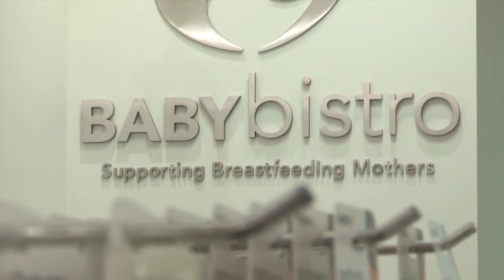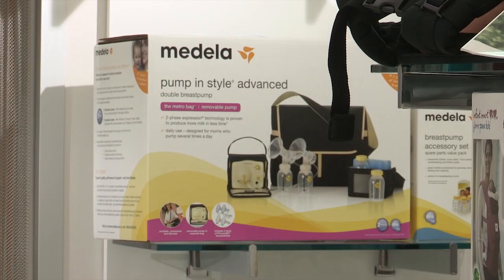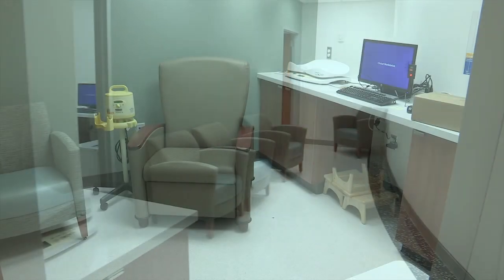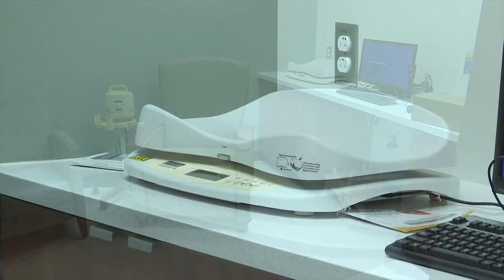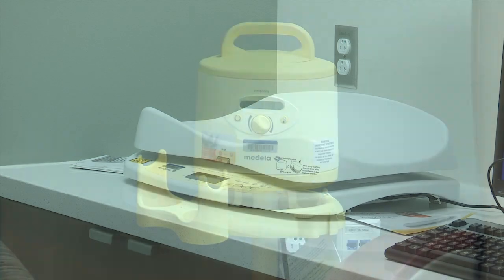Bella Luna Boutique and Baby Bistro at Texas Children's Pavilion for Women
Located on the third floor of the Texas Children's Pavilion for Women, the Bella Luna Boutique offers a variety of newborn care items and gifts for the whole family. Located inside is Baby Bistro, a support center staffed by a certified lactation consultant who provides help to breastfeeding mothers.